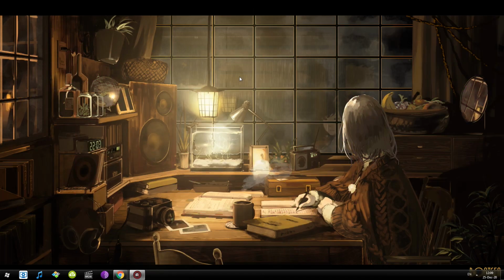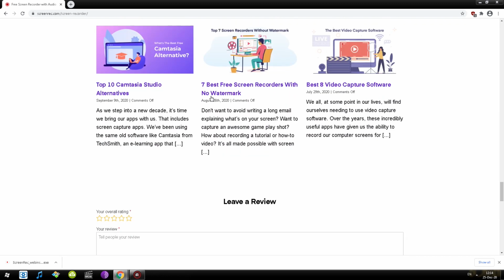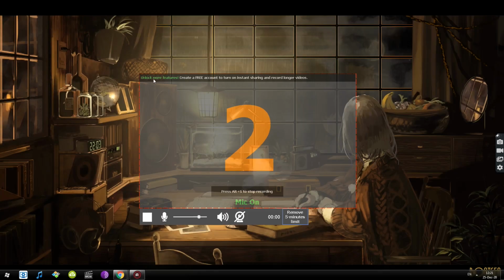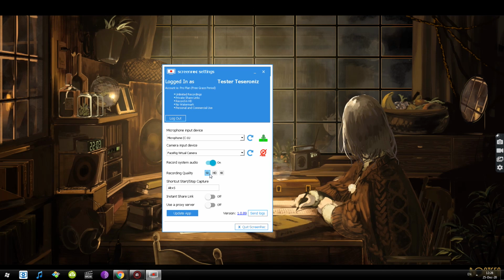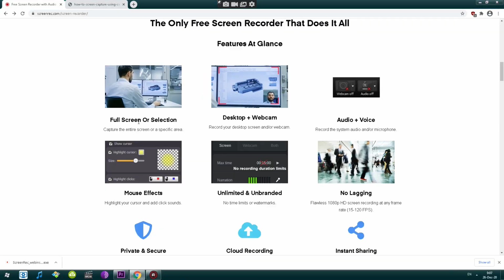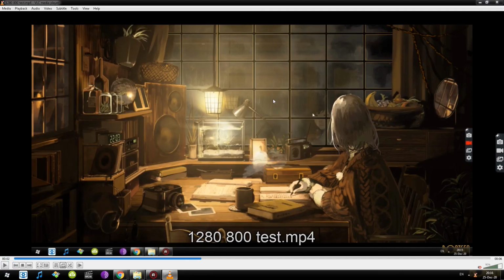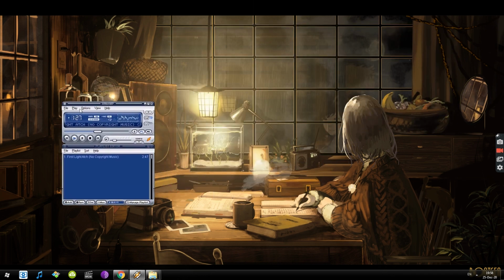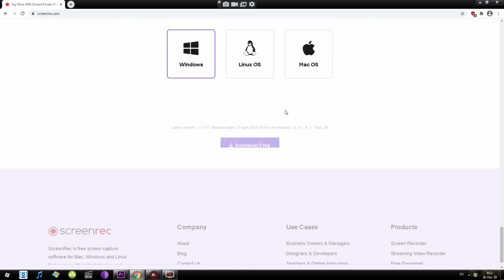ScreenRec - Free Screen Capture for developers,support,projects [indepth review]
Indepth review of ScreenRec, software designed for fast communication for developers,support,eLearning,meetings,project management and more.
They say you can "Take back this time by sending on-demand screenshots & screen videos with ScreenRec", lets find out if thats the case.
Timeline :
00:00 -Start
00:21 -Must have features
00:27 -Website
05:20 - Download,install
05:43 -Free vs Pro
06:01 -First run
06:16 -Recording process
06:51 -Showcase
10:16 -Account ?
12:00 -First impressions
12:29 -Luxury features
13:18 -Export test
14:03 -Cons
20:26 -Pros
21:38 -Settings used
22:26 -Sample video
23:01 -Final check list
23:06 -Summary and final review
27:35 -Grade
28:31 -Outro
👍 𝙎𝙐𝙋𝙋𝙊𝙍𝙏 :
• Disable adblock
Thanks ! ツ

▽𝗖𝗥𝗘𝗗𝗜𝗧𝗦 :
♫ 𝗠𝗨𝗦𝗜𝗖